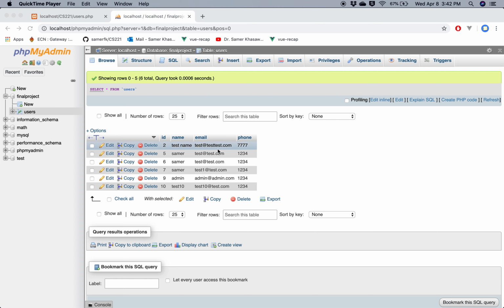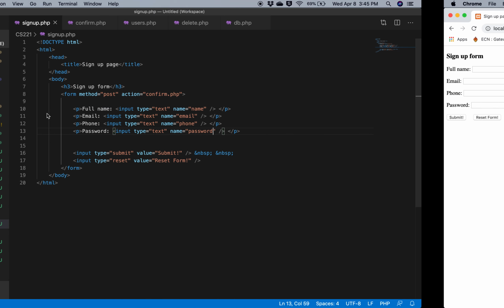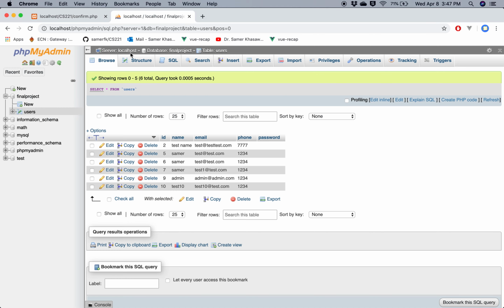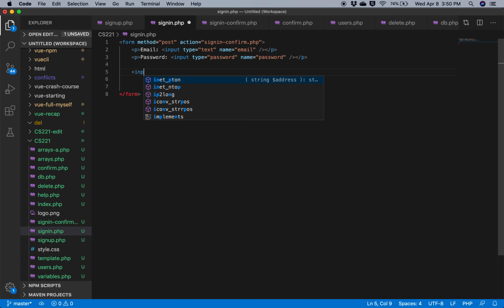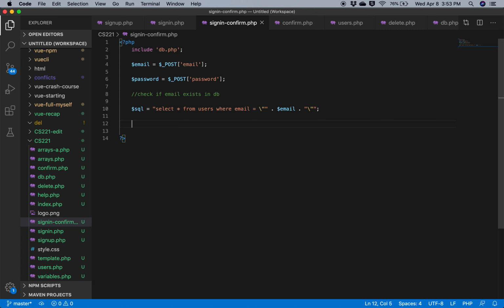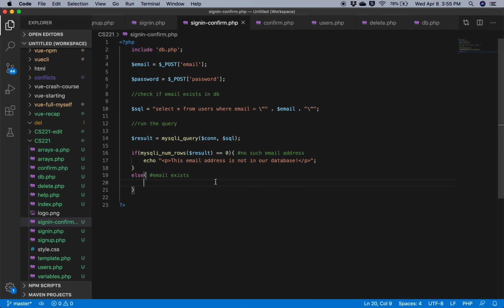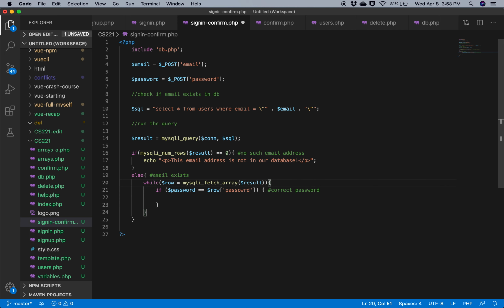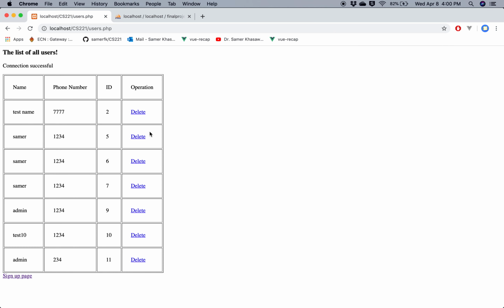CS221: Simple sign in (very last video)